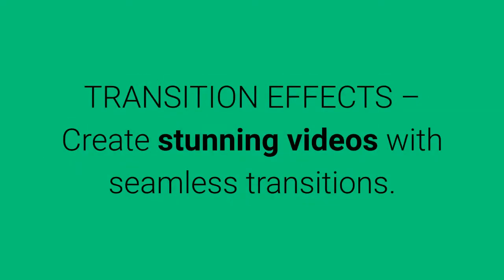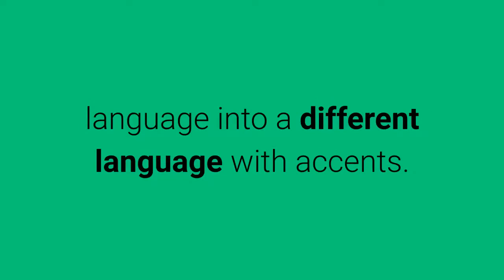If You Want To Be A Winner, Change Your VIDEO EDITOR Philosophy Now!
Contribute to Support T3ch Reviews If You Want To Be A Winner, Change Your VIDEO EDITOR Philosophy Now
Go ahead here ▬ஜ۩ ۩ஜ▬
▬▬▬▬▬▬▬▬▬▬▬ஜ۩۞۩ஜ▬▬▬▬▬▬▬▬▬▬▬▬▬

VidSnatcher Is A Cutting-Edge Video Editor

That Every Video Marketer Will Want To Get Their Hands On

It is equipped with all the editing tools the most expensive video editors have PLUS even more powerful features like the built-in text-to-speech and language translator– all at an extremely affordable price!

Screen Capture

Record your screen and import directly into VidSnatcher

​IMPORT MEDIA – Import video, audio, and images from your computer or directly from an online source.

Drag-And-Drop

Timeline Editor

​Drag and drop media, add unlimited layers for easy editing
EASY GREEN SCREEN REMOVAL- Remove green screen from any video with just a few clicks.

TRANSITION EFFECTS – Create stunning videos with seamless transitions.

Icon & Shapes Library

Choose from pre-made icons and shapes to use in your videos

​TEXT EDITOR – Input any text font and size, in any language.

Text-To-Speech Engine

​Instantly turn your text into a life-like male or female voice

​LANGUAGE TRANSLATOR  - Translate any text-to-speech language into a different language with accents.

Voice Recorder

​Record and import any audio directly into VidSnatcher

​ADD SUBTITLES  - Upload SRT files for to add subtitles to any video!

Powerful Editing

​Complete editing capabilities such as undo/redo/cut/copy/paste and more
VidSnatcher Is The Best E-learning Video Creation, Recording And Editing Software For...

Training videos

Video lessons

Demo videos

How-to videos

Meeting recording

YouTube videos

Instructional videos

Presentation recordings

​If you want to become an authority in your niche, you need VidSnatcher... PERIOD!

Customize Videos From ANY Video App With VidSnatcher!

It’s no longer a secret, that video is the most powerful form of media. Whether it’s for marketing, informational, or educational purposes, video is the best way to deliver a message.

That’s why there are so many different types of video creators on the market.  The chances are you own one, or many of these creation tools…

The problem is with most video creators you’re stuck within the confines of what that specific app can do. Whiteboard, Kinetic, 3D-Avatar, the list goes on.

 You can create GREAT videos with these apps, but are they really that unique when you’re stuck only with what the app allows you to do?

With VidSnatcher, you completely open your video editing capabilities!

Import, edit and enhance ANY video, OR build completely unique videos

from scratch with our new TRUE blank canvas video editor.

The Value You're Getting Is Unmatched

Similar video editing software can go for $100’s of dollars for each version of the software.

Not with VidSnather. For a VERY limited time you’ll pay a LOW one-time fee with ongoing updates INCLUDED!

There will be no new versions you have to purchase, no updating, no more money spent to have the latest version of VidSnatcher.

The opportunity VidSnatcher presents in the E-Learning space, as well as the overall video editing space is ENORMOUS!

Just creating one training video that makes one sale could recoup your ENTIRE investment today!

Performing one video editing service for a single client could

recoup your ENTIRE investment instantly!

So You’re Also Going To Get These Extremely Valuable Bonus Addons  For A LIMITED TIME!

Translated titles:
Si quieres ser un ganador, ¡cambia tu filosofía VIDEO EDITOR ahora!

Wenn Sie ein Gewinner sein möchten, ändern Sie jetzt Ihre VIDEO EDITOR Philosophie!

Si vous voulez être un gagnant, changez votre philosophie VIDEO EDITOR maintenant!

अगर आप एक विजेता बनना चाहते हैं, तो अपन

إذا كنت تريد أن تكون فائزًا ، قم بتغيير فلسفتك VIDEO EDITOR ا

Jika Anda Ingin Menjadi Pemenang, Ubah Filosofi Anda VIDEO EDITOR Sekarang! WithMe Join My List for exclusive training and Digital Product review, demo and bonuses
Special Support Download 130+ Online Business eBooks and start making money with free traffic. Here is the link.